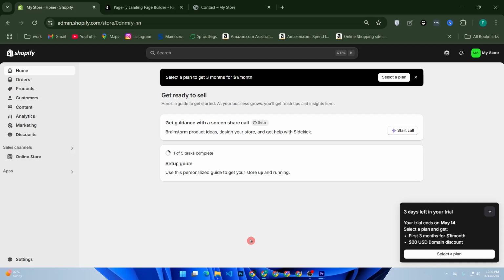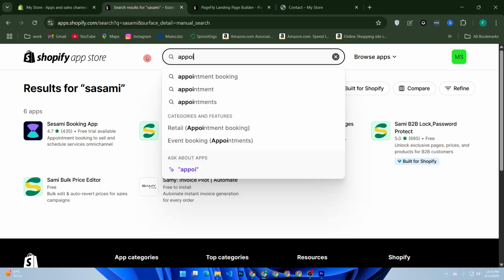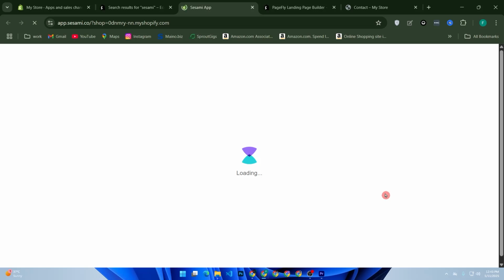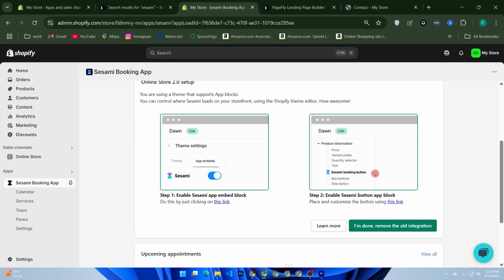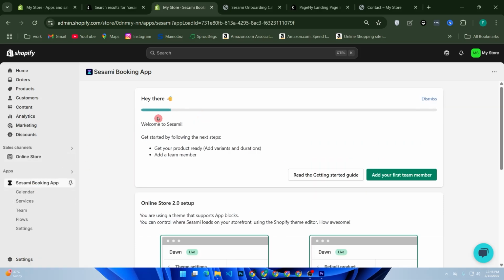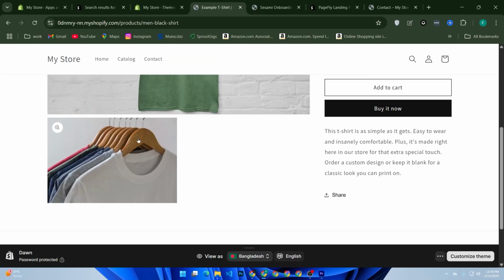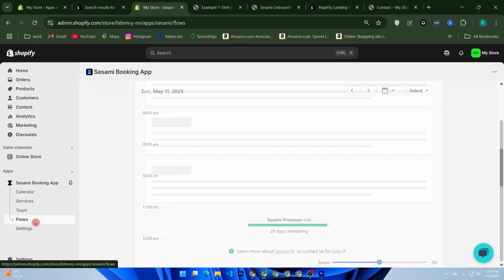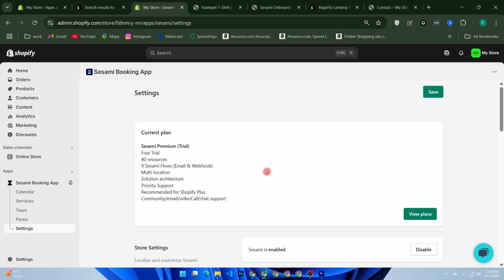Shopify Appointment Booking Tutorial - 2025 (Step by Step)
In this video, Shopify Appointment Booking Tutorial, you'll learn step by step how to set up appointment scheduling on your Shopify store to manage bookings smoothly and improve customer experience. We'll cover adding booking apps, customizing your booking page, and tips to optimize your Shopify store for online appointments and reservations.